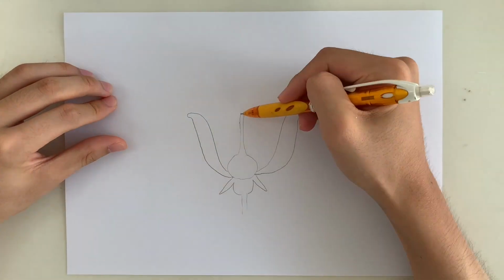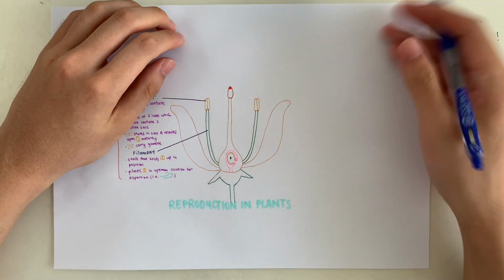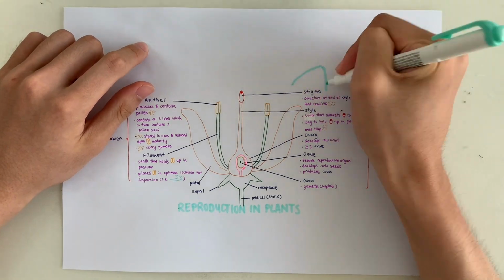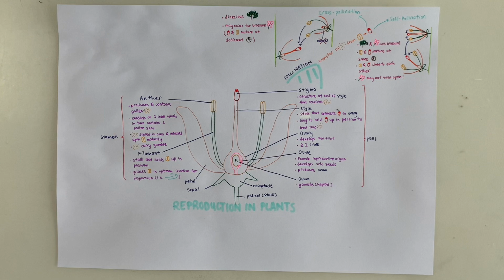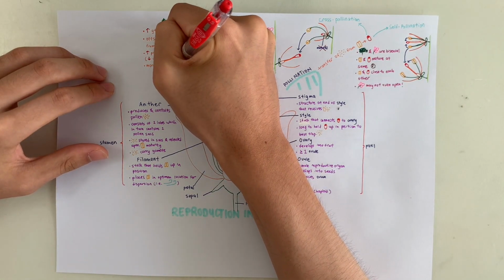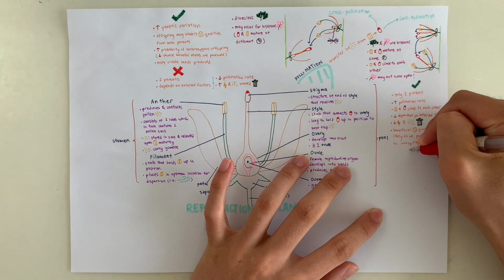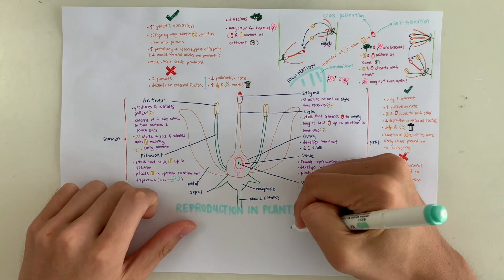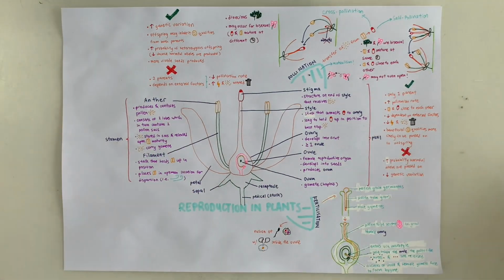International Baccalaureate Biology [IB] - Reproduction in plants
00:00 Introduction
00:15 Anther
00:39 Filament
01:04 Stigma
01:14 Style
01:26 Ovary
01:37 Ovule & Ovum
02:03 Pollination
02:17 Self-pollination
02:46 Cross-pollination
03:09 Exam question - Compare the advantages & disadvantages of both types of pollination
03:19 Advantages of cross-pollination
03:52 Disadvantages of cross-pollination
04:19 Advantages of self-pollination
05:00 Disadvantages of self-pollination
05:35 Nature of science - Mutualism
06:01 Fertilisation
07:05 Flowering
08:32 Point to note - Trigger for flowering
09:01 Fin